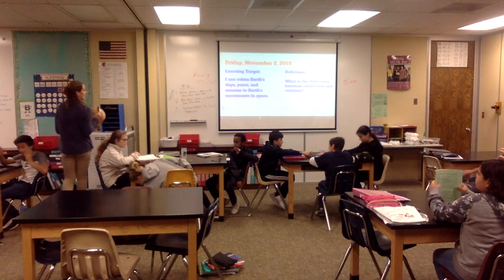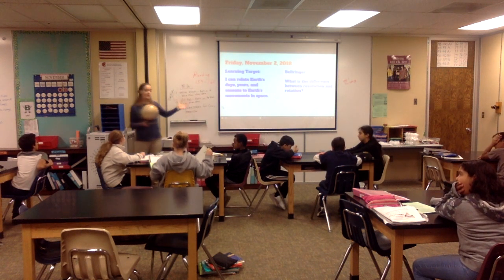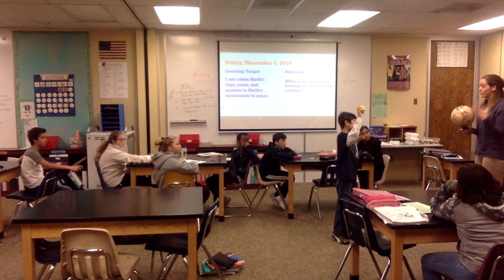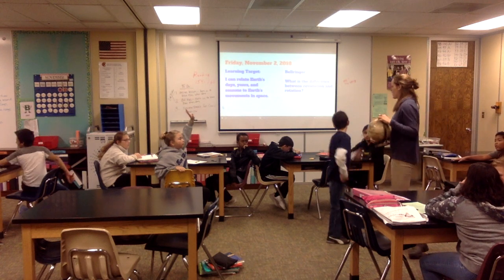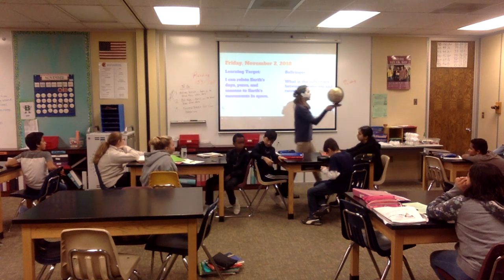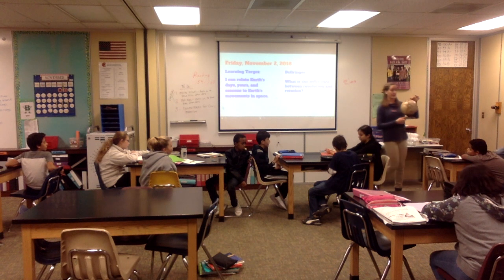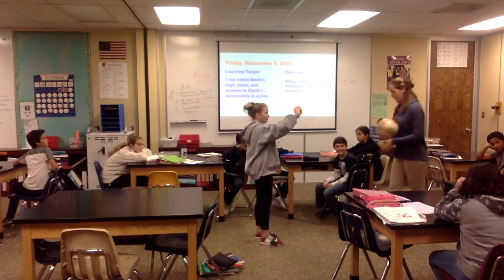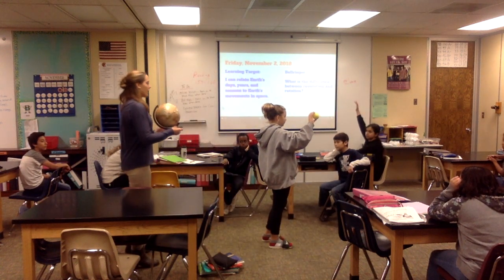Educ 316 lesson delivery part 1